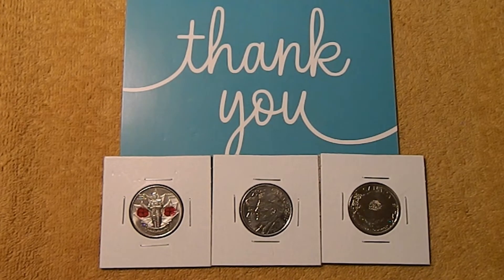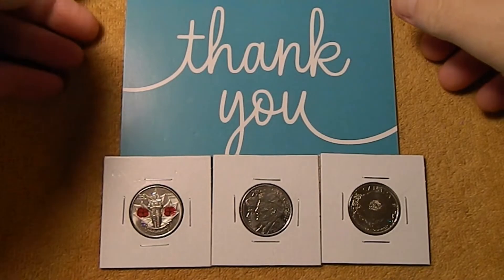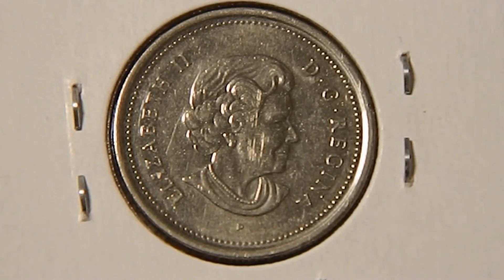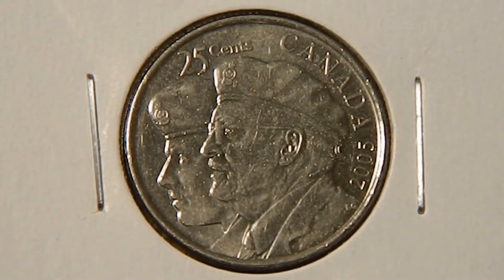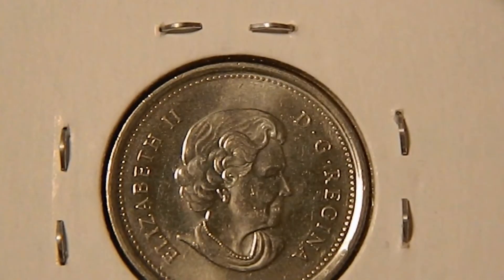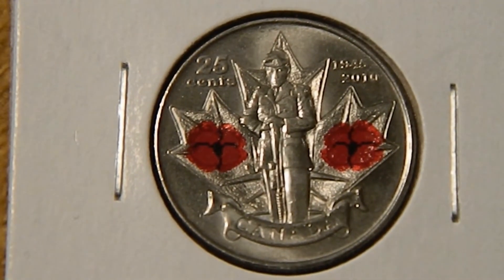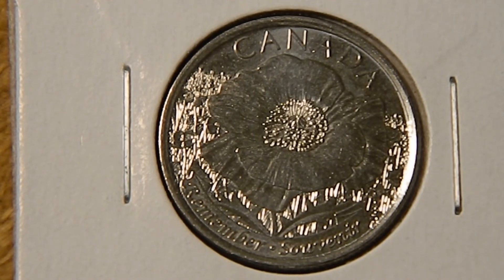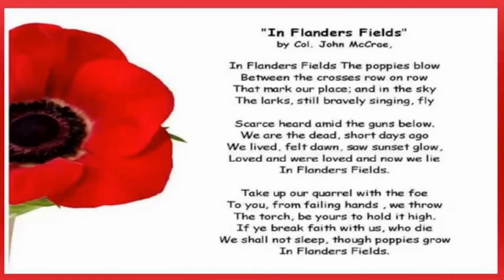Commemorative Canadian quarters from Freedom Stacker and SM Kay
Freedom Stacker had a recent giveaway to help Silver Short Stack reach 50 subscribers, which I won.  The prize was donated by SM Kay, and consisted of a set of 3 commemorative Canadian coins.  They commemorated the Year of the Veteran, the anniversary of the end of World War II, and the 100 year anniversary of the poem “In Flanders Field”.

1. You must 18 years old to participate. 2. 3. All of the items given away are purchased by myself and are gifts to the winners. 4. 5. 6. YouTube is not a sponsor and is not involved in the giveaway in any way.  7. Void where prohibited by law. 8. Personal data is used for the sole purpose of sending the item(s) to the winner and will not be used for any other purpose nor shared with any other party. 9. All entries which don’t comply will be disqualified.  11.  Good luck everybody.